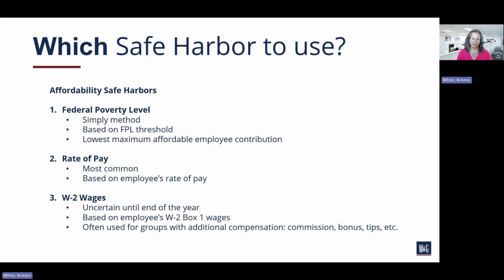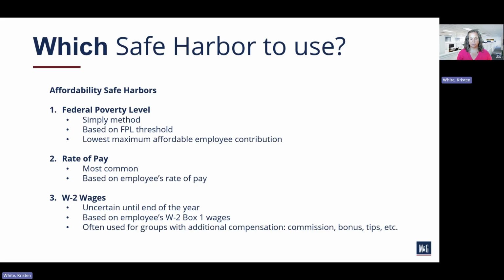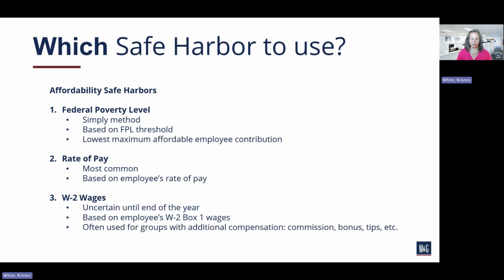ACA Affordability for ACA Reporting